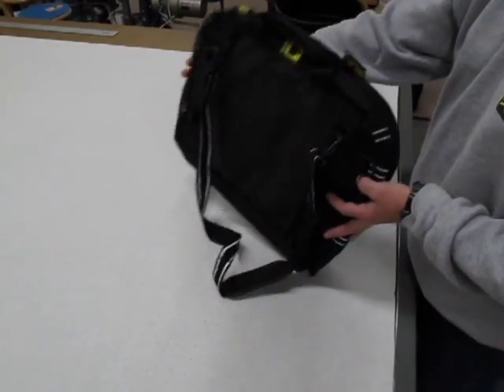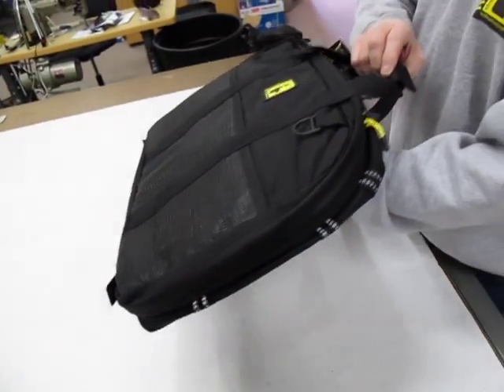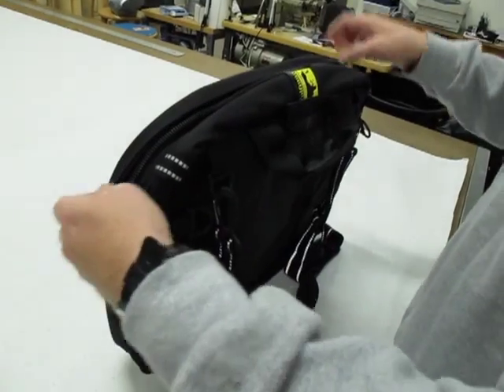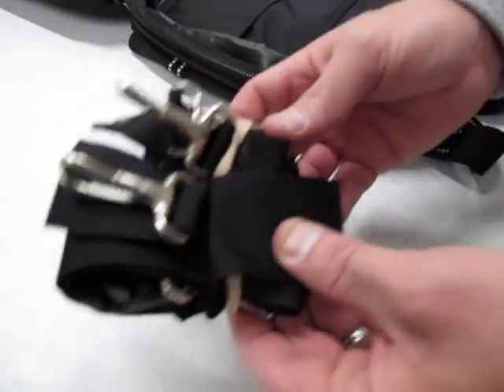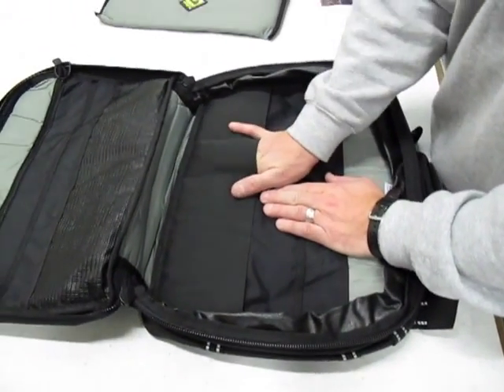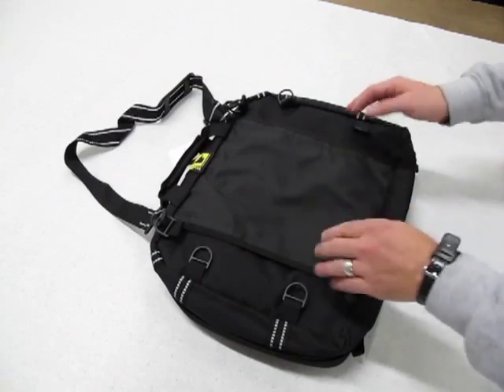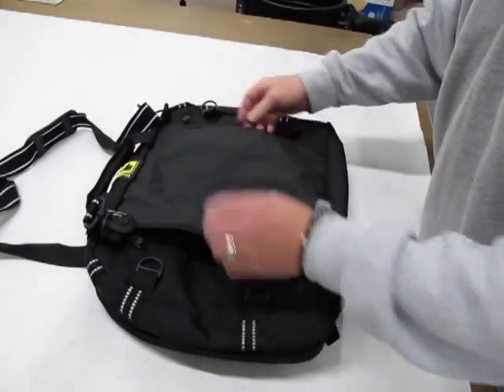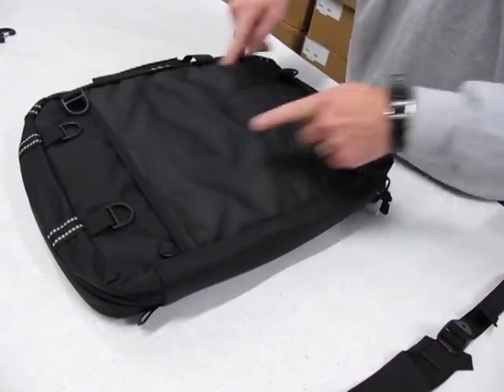Moto Briefcase - Introduction and Features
Flashback! This video pertains to products no longer available from Wolfman Motorcycle Luggage. Visit WolfmanLuggage.com for all the latest.

Learn more about how to get the most out of your Wolfman Luggage Moto Briefcase. Perfect for commuting to work or school on your bike. Carry the Moto Briefcase on a rack, as a courier bag, or as a backpack. If you need help mounting your Moto Briefcase on your bike's rack, watch our Wolf Tail Mounting Instructions video, as the two bags go on your bike in the same way.